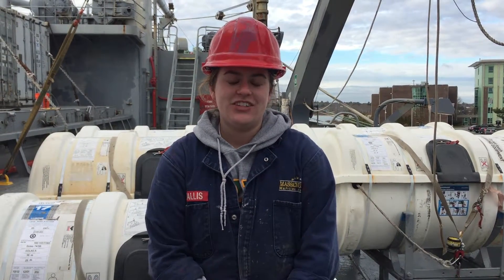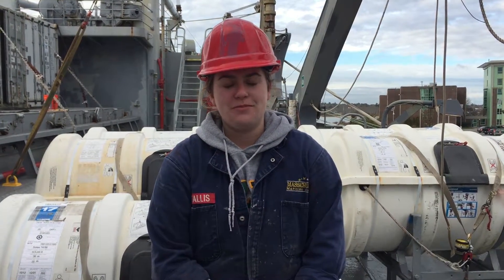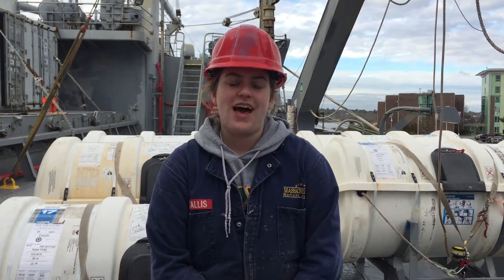MMA Life boat drill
Description of a life boat drill at Massachusetts Maritime Academy